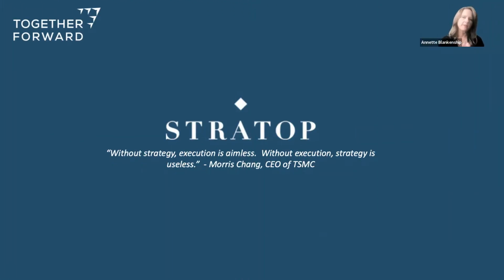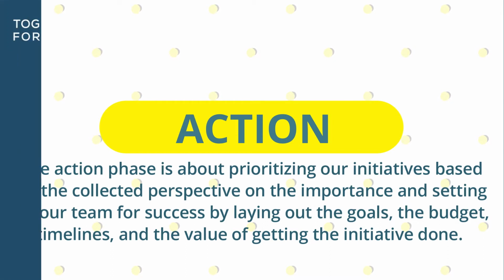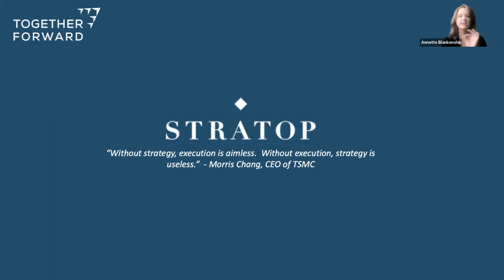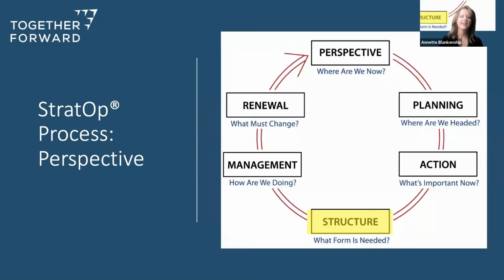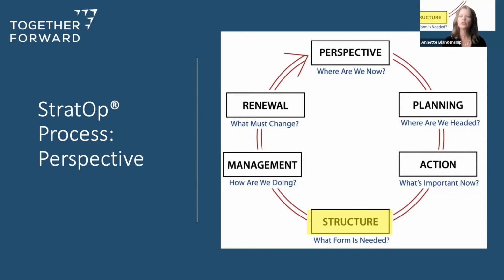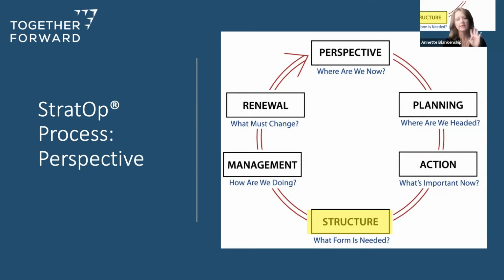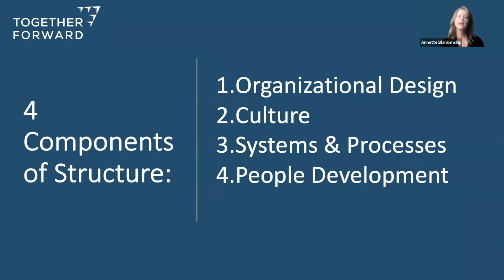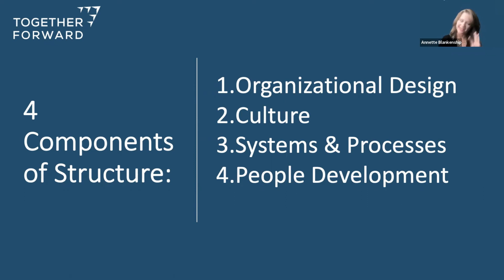Structure: Step 4 of 6 to Setting Up Your Strategic System to Get Where You Want to Be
This week, we are diving into "Structure", Step 4 to the StratOp process that was created by Tom Paterson.  This week is the 5th week in a 6-week series where we discuss a strategic system for getting from where you are to where you want to be in your business.  Annette dives into action and lays out the value of it so that you can move from your vision to reality.

If you missed the last 4 episodes, check out the links below to get caught up.
*Action: Step 3 of 6 to Setting Up Your Strategic System to Get Where You Want to Be
*Planning: Step 2 of 6 to Setting Up Your Strategic System to Get Where You Want to Be
*Perspective: Step 1 of 6 to Setting Up Your Strategic System to Get Where You Want to Be

In this video, we're going to be dive into phase 4 of the strategic system called "Structure".  We'll talk about creating a structure by putting the right organizational structure in place based on the needs of the core plan, the culture, the right people and, the right systems and processes of the organization, so you can move from your vision to reality.

*Do you or your team need advanced project management skills?  Enroll in The Method to the Madness Project Management Training Course